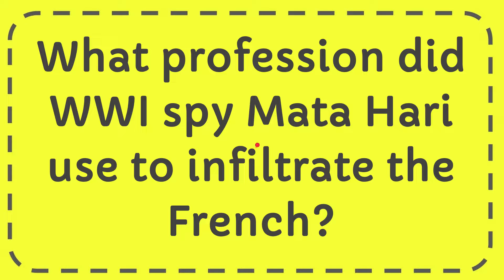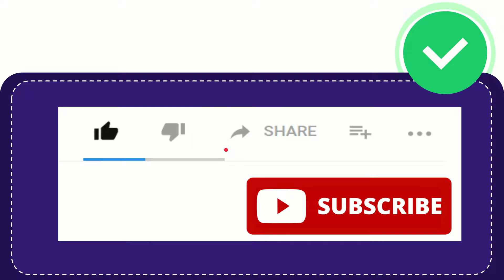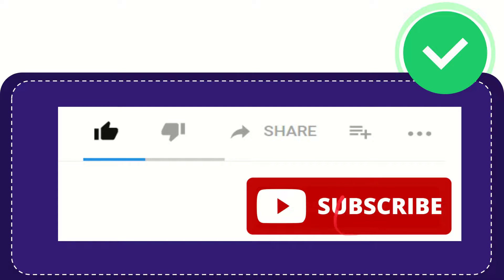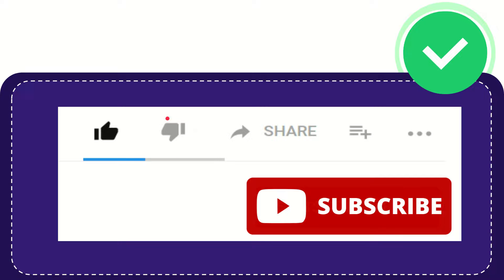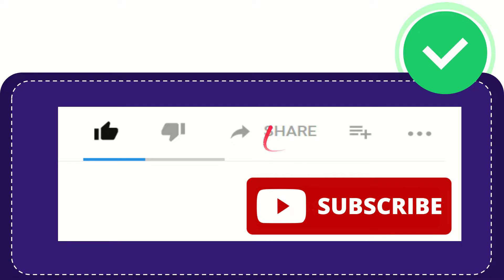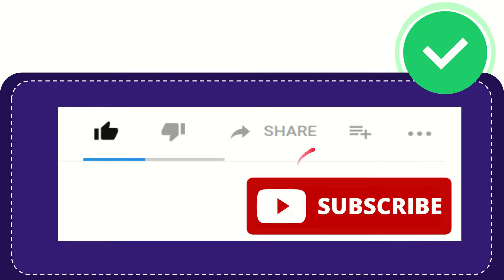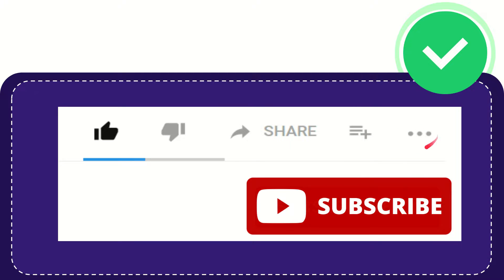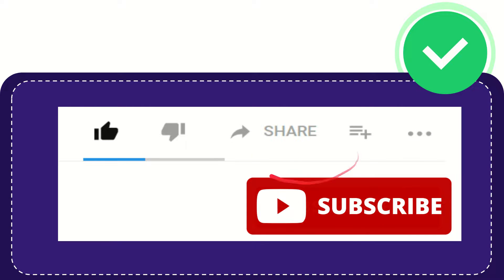What profession did WWI spy Mata Hari use to infiltrate the French?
What profession did WWI spy Mata Hari use to infiltrate the French? NEW VIDEO#